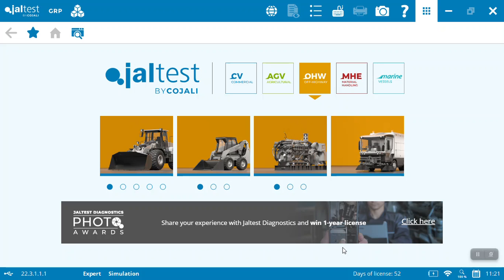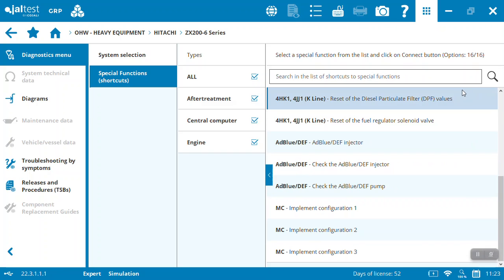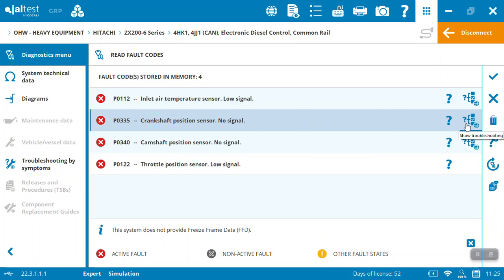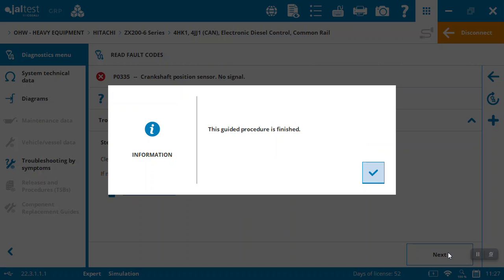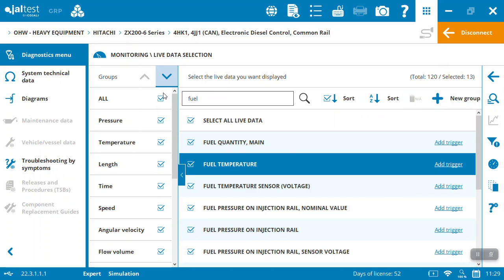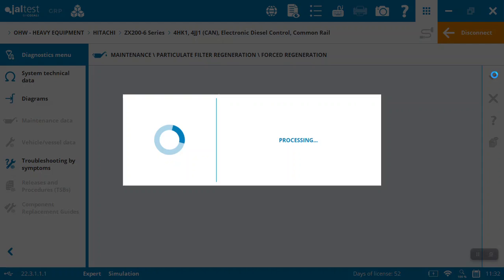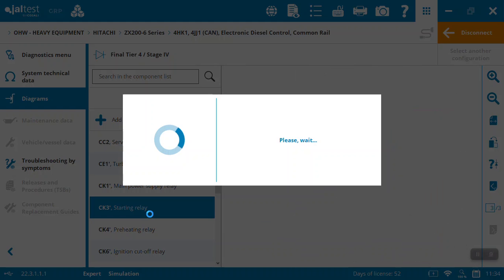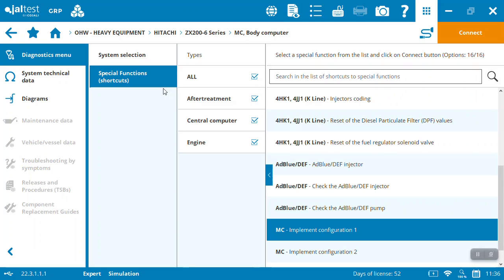Hitachi excavator diagnostics 250-6 jaltest diagnostic demonstration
See a demonstration of a Hitachi 250-6 on the Jaltest diagnostic software